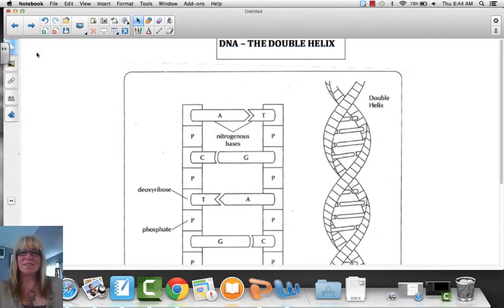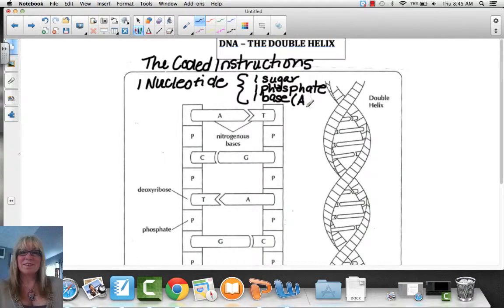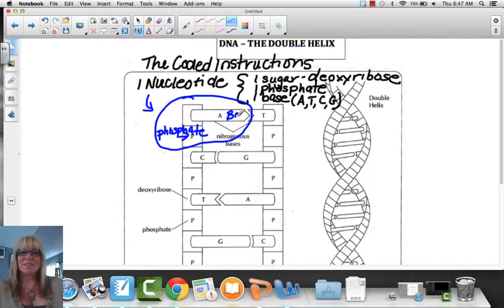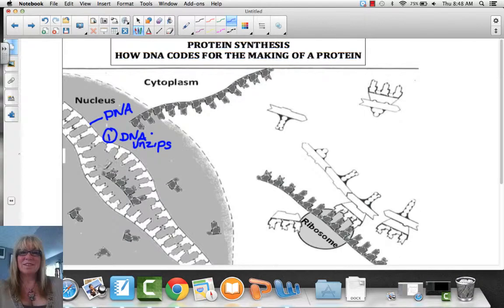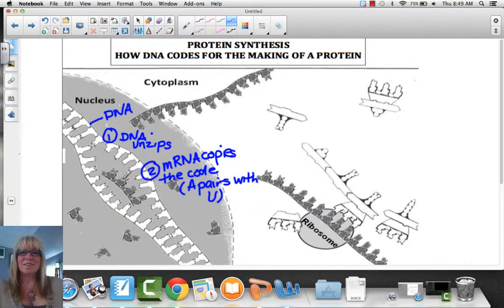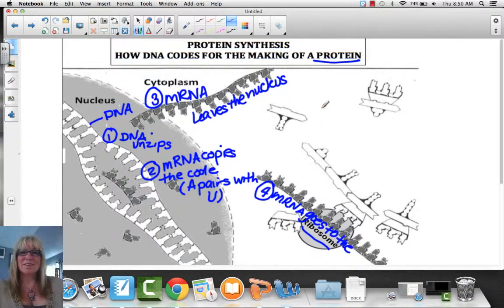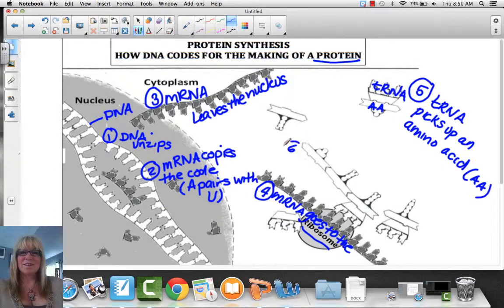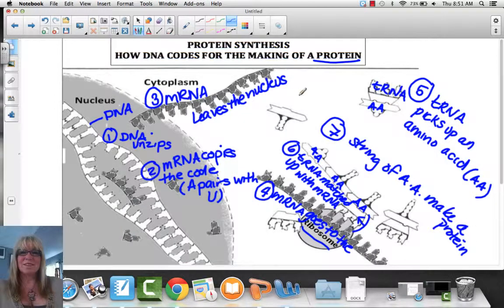Genetics Lesson 3